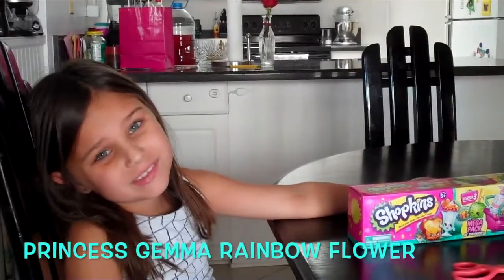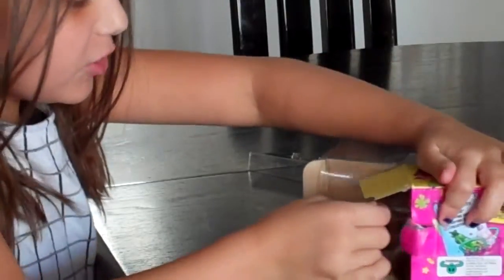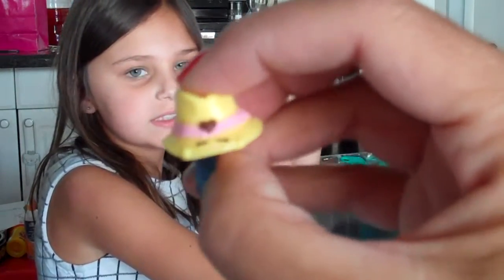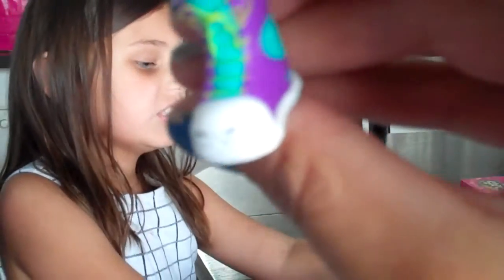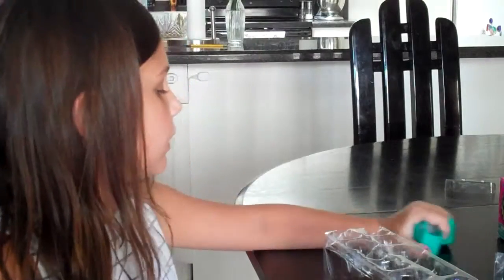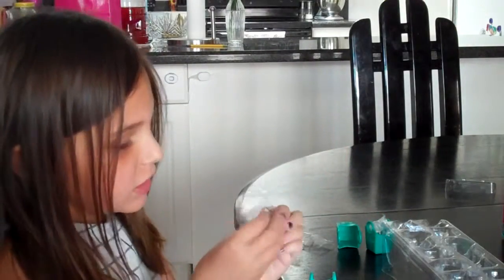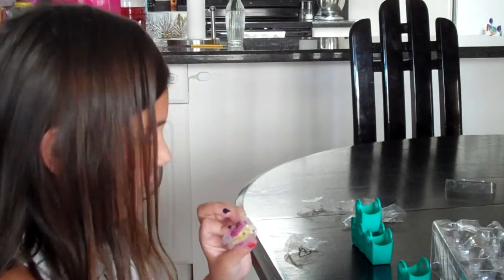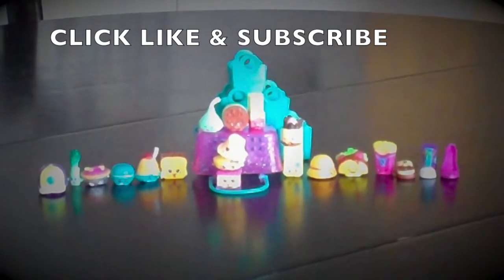NEW SHOPKINS SEASON 3 MEGA PACK! *WOW* 4 CHOCO FROSTED ULTRA RARES!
Opening of Shopkins Season 3 Mega pack.  4 Choco Frosted Ultra Rares.  Pluse lots of rares.